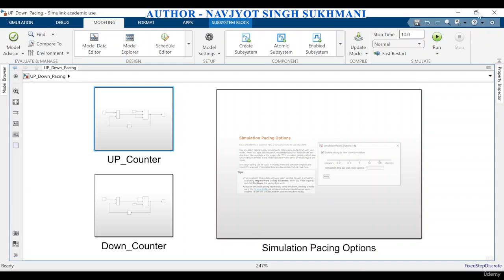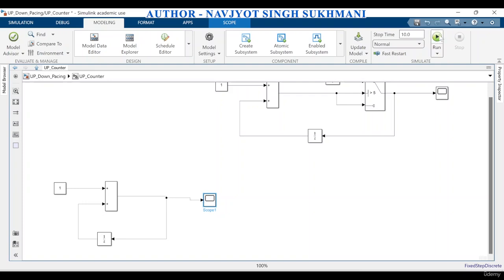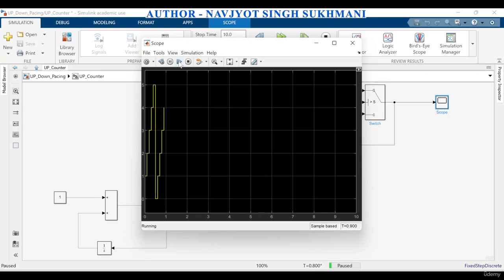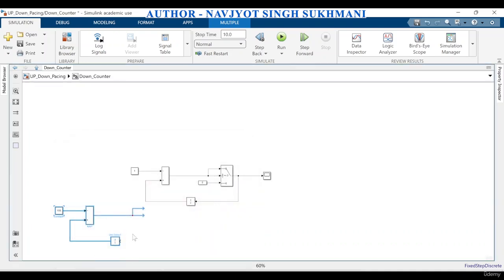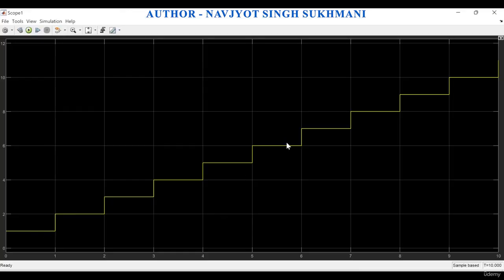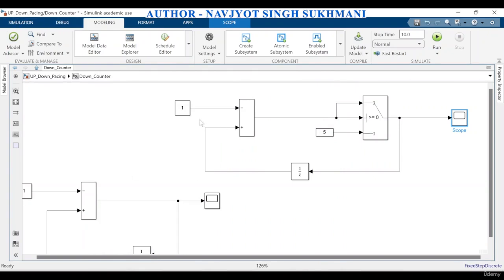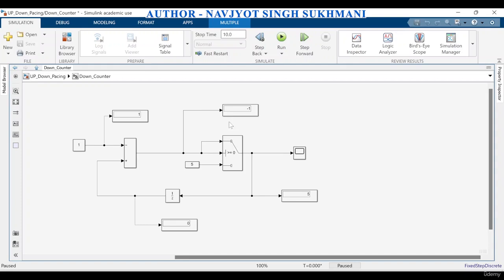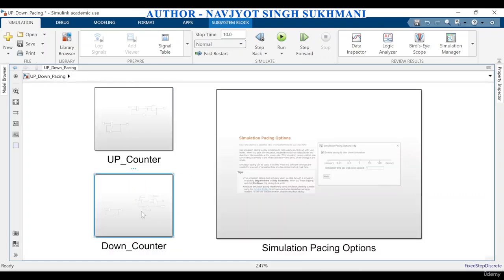(Matlab) Course 1: 11.1 Counters